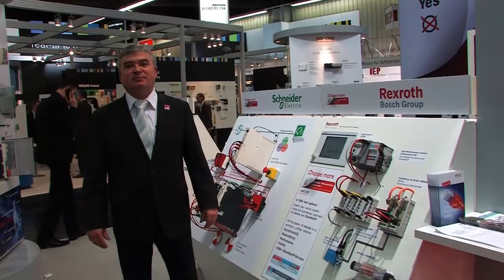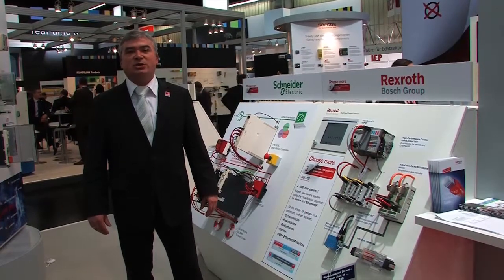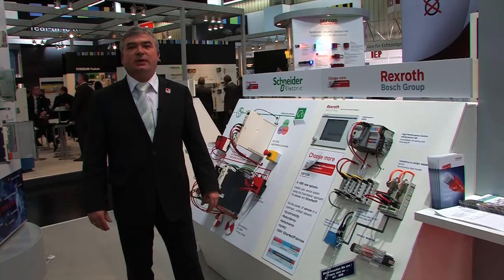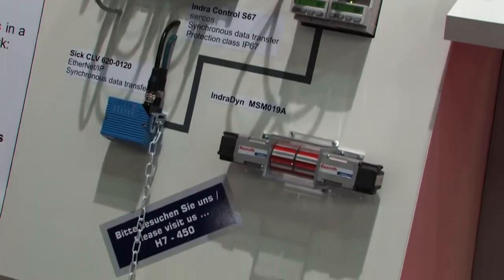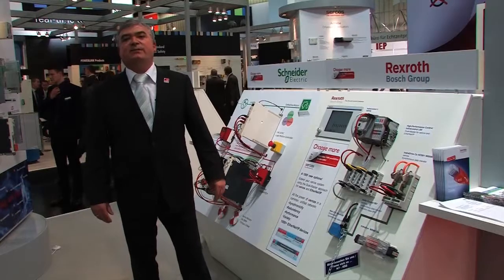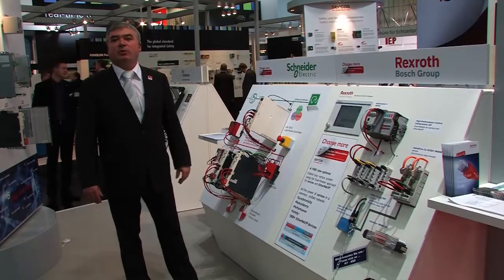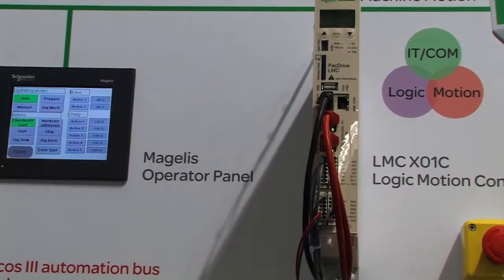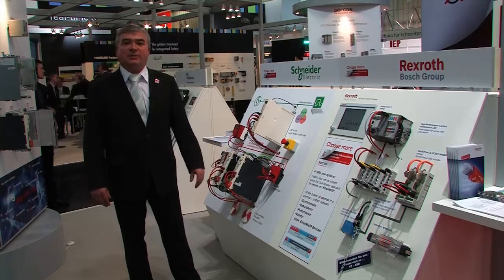Blended infrastructure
Various Sercos III and EtherNet/IP devices can coexist within one network environment using a common Ethernet infrastructure on a single cable. Peter Lutz, managing director of Sercos International e.V. explains, how that works and how machine builders and users can benefit from this new conceptual approach.